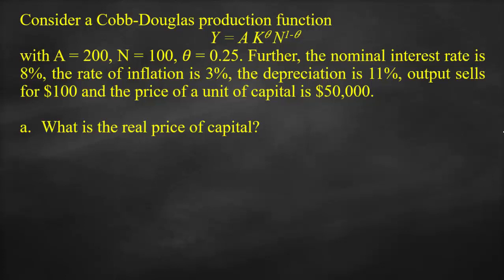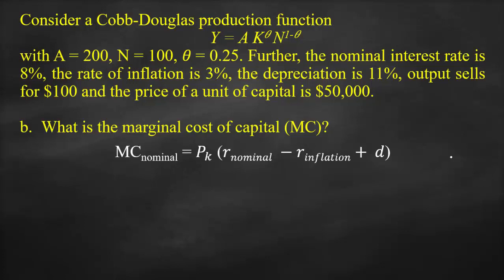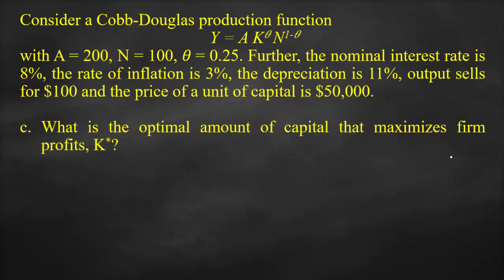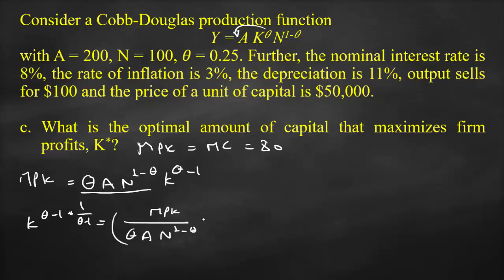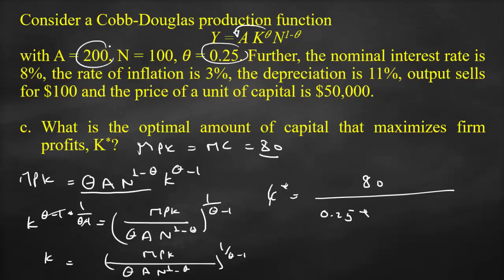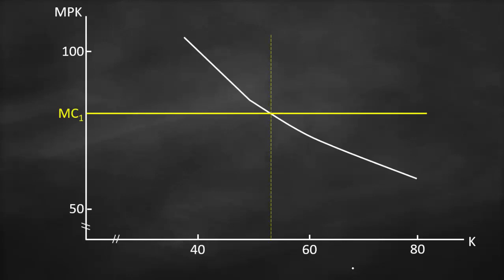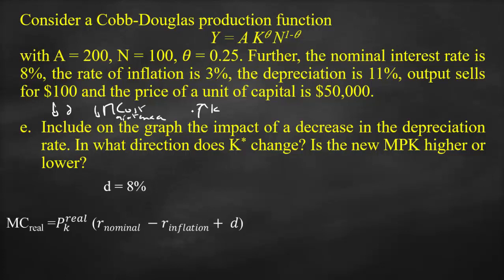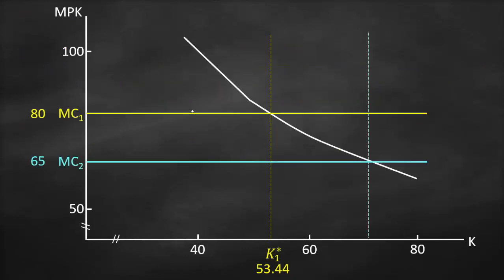Firm’s Decision on Capital